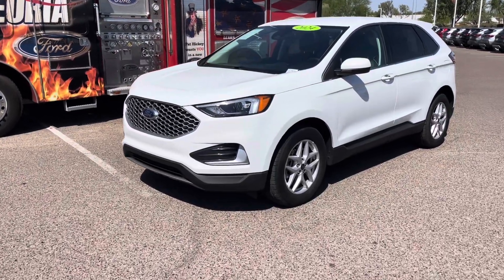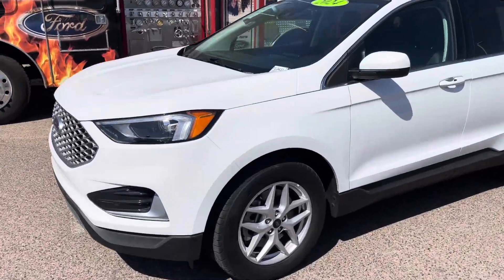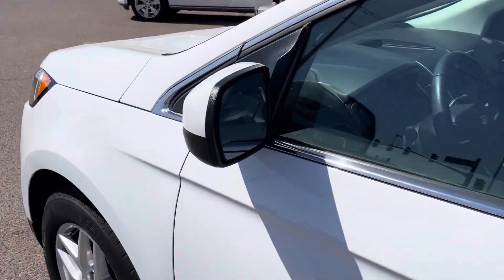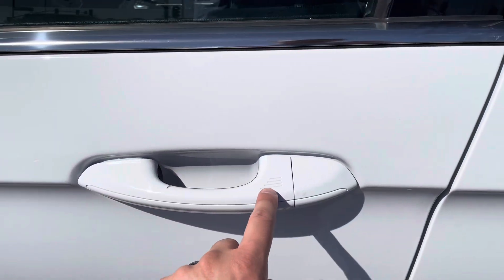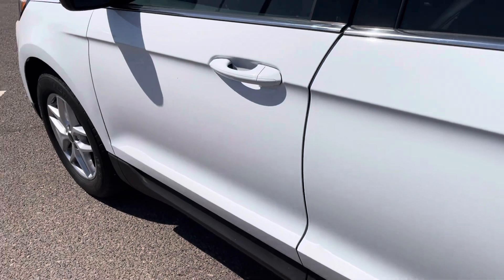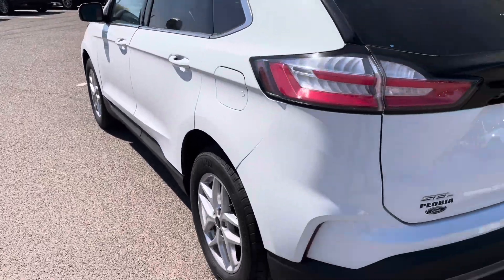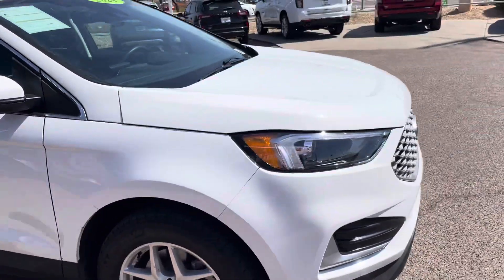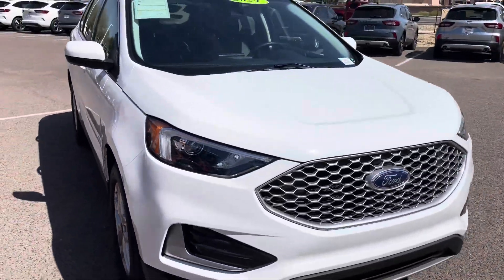2024 Ford Edge SEL Exterior Features!